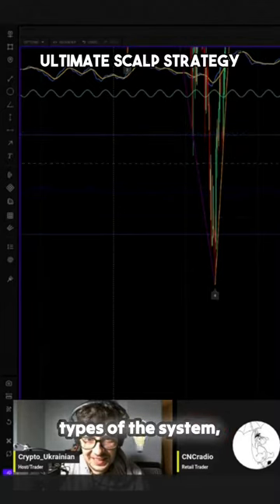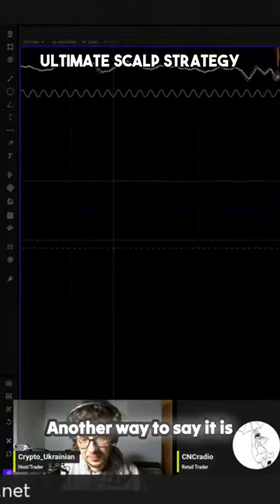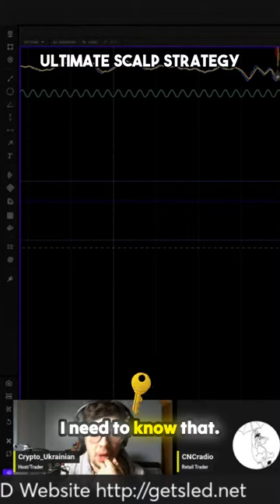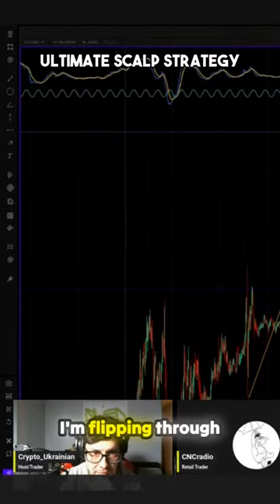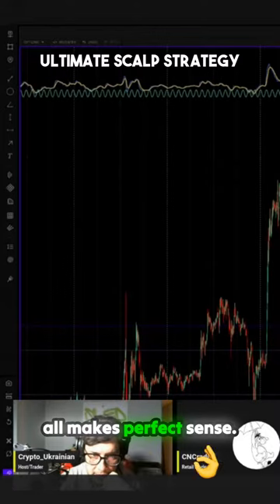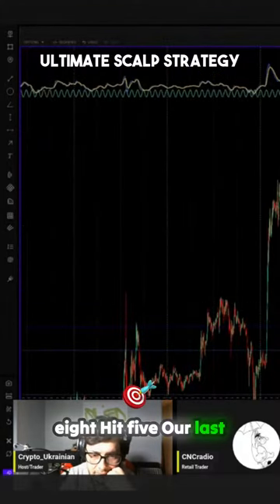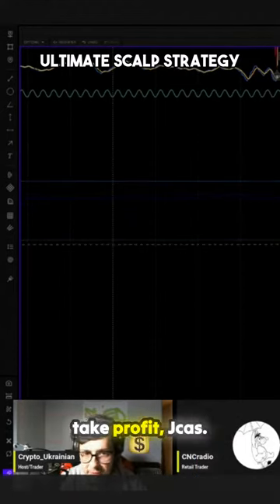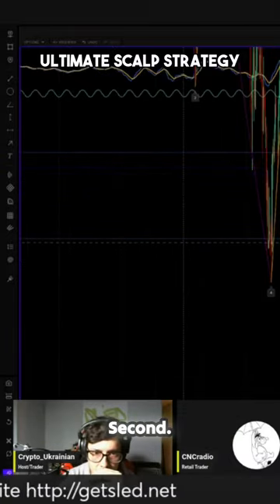Mastering the Art of Scaling in Trading | Learn How to Scale Your Fixed Scan | Trading Tips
The video discusses two types of systems for trading, focusing on scaling both the chart and the size of the kill zone in a fixed scan. It emphasizes the importance of scaling the fixed scan rather than just fitting it to the chart. The speaker expresses the need to learn how to scale effectively in order to achieve successful trades. By flipping through different time frames, the speaker finds that everything falls into place and makes sense. The process of scaling is crucial for hitting targets and achieving success in trading.